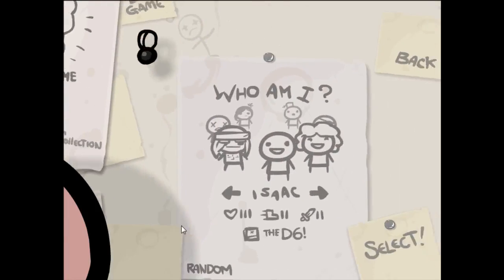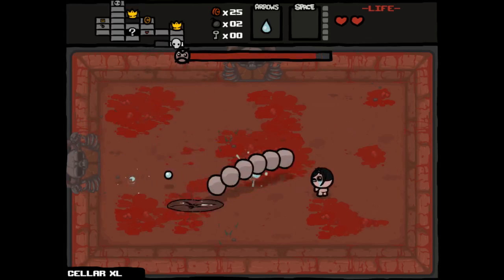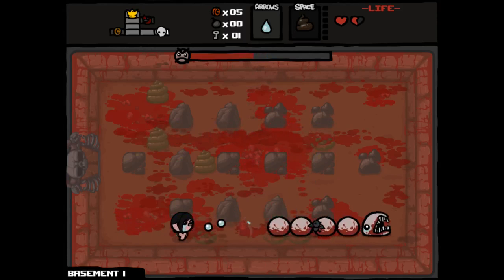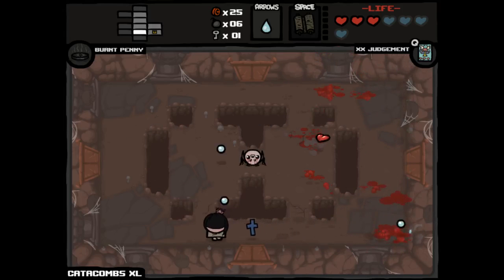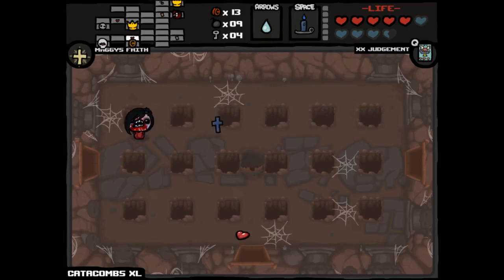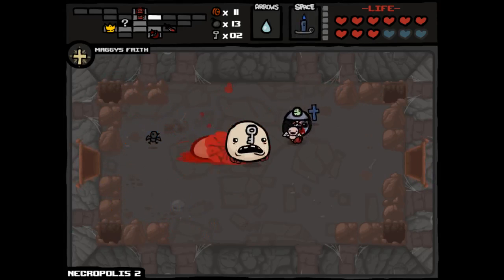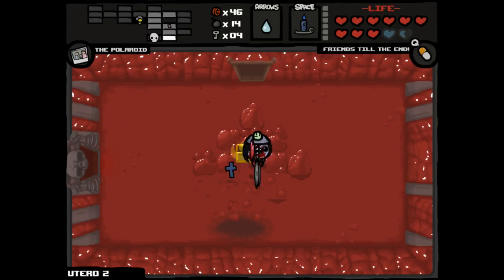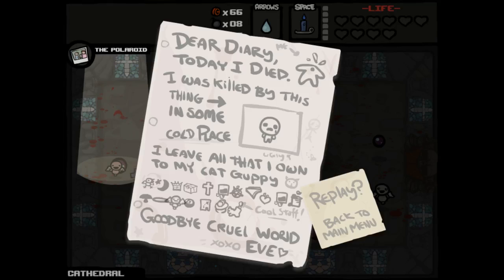Let's Play - The Binding of Isaac - Episode 817 [Corrode]